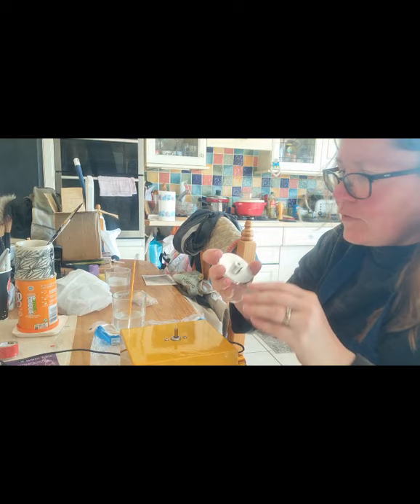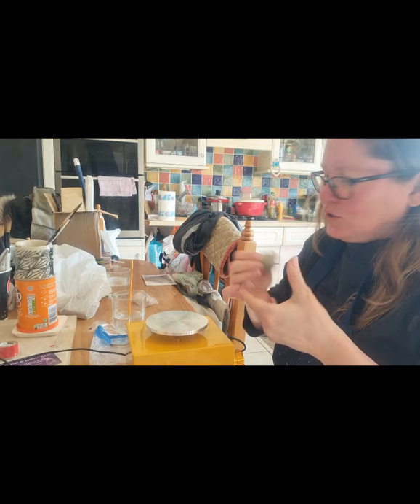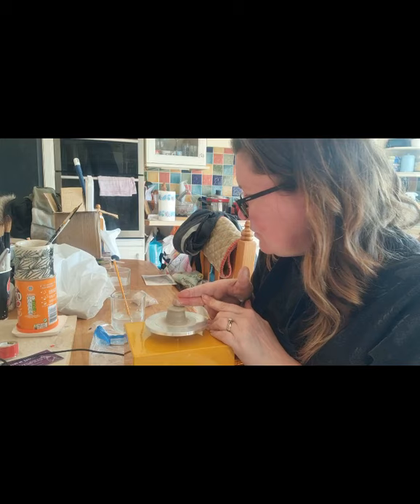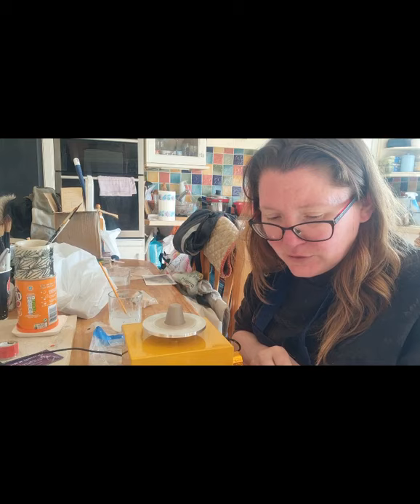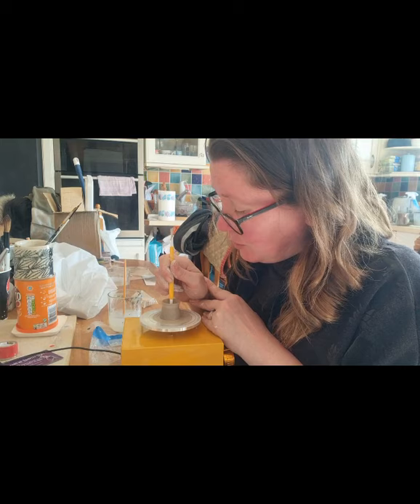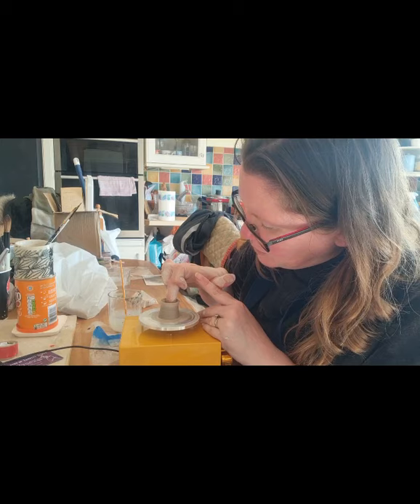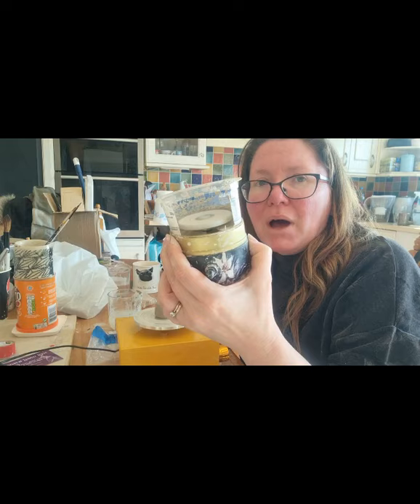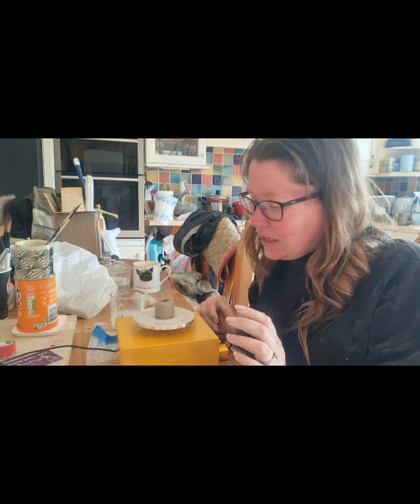tiny pottery wheel with Jessica Jordan ceramics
hi all I have a new tiny pottery wheel that I am trying out today

 I  Purchased this one from Amazon for around £55 free p&p  Took about a week to arrive.

Nicely packaged when arrived Comes with a set of plastic pottery tools, An extra-large wheel head that can be easily changed.

 This tiny pottery wheel was easy to use and a lot of fun for adults and kids.

You will need to buy a UK adapter plug for this  Item as it comes with a two-pin plug.

 You can adjust the speed But found this to be slightly on the slow side when trying to centre the clay. But it does the job and feels a lot more robust than some of the other models I've used before.

if you're looking to try a bit of tiny throwing then I would recommend this one as it is easy to handle and the Juster is on the front of the pottery wheel with the on-off switch making it easy to control.

 I love the bright yellow colour but can come in different  colours that you can choose from as well, This is a nice piece of kit for anyone at is looking to get into pottery

Wouldnt recommends larger pieces of clay as  I don't think the motor would handle it.

jess